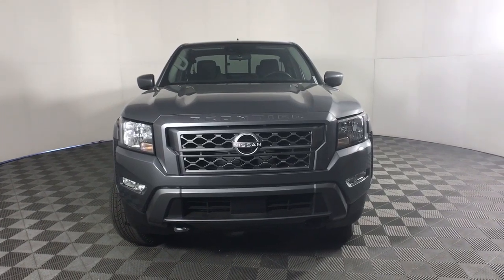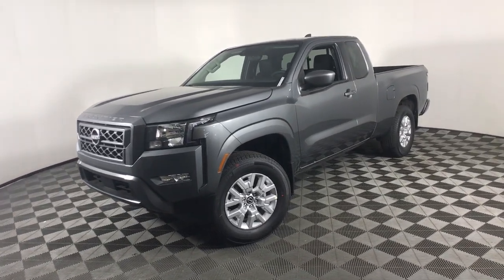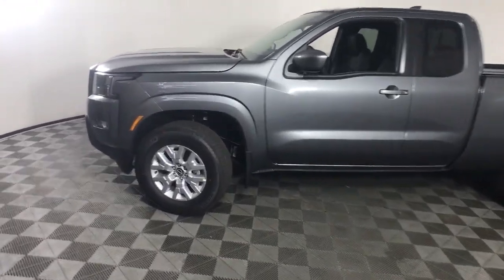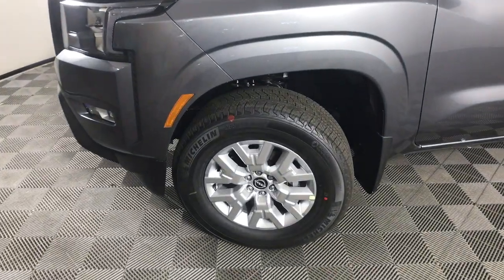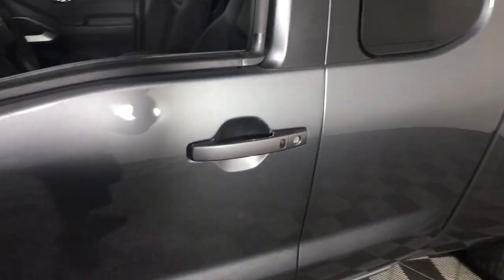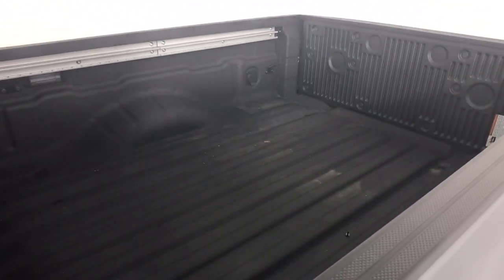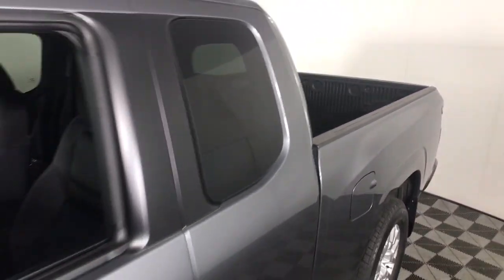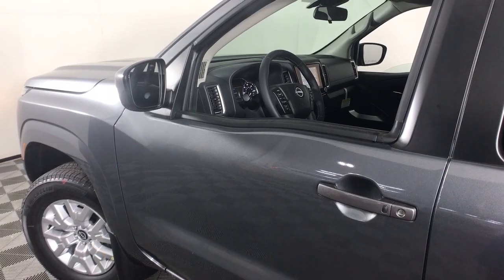2022 Nissan Frontier Albany, Colonie, Latham, Johnstown, Glens Falls, NY N22F0379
Gun Metallic New 2022 Nissan Frontier available in Albany, New York at Destination Nissan. Servicing the Colonie, Latham, Johnstown, Glens Falls, NY area.

Destination Nissan
770 Central Ave